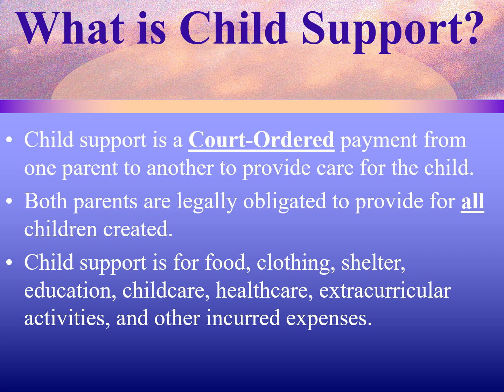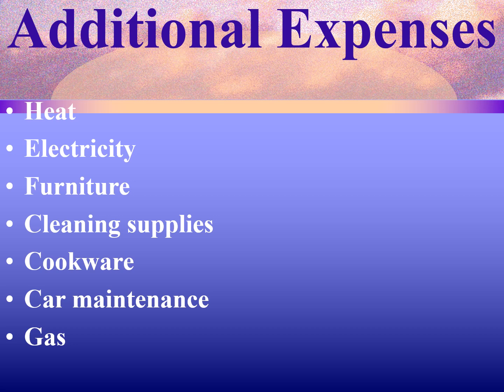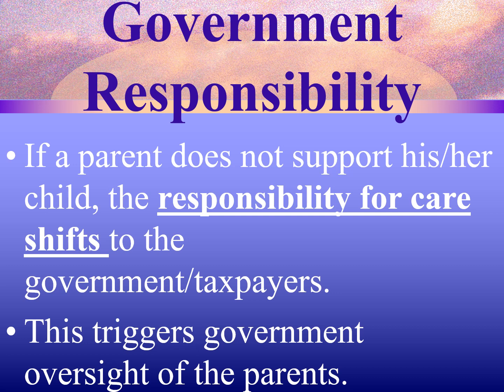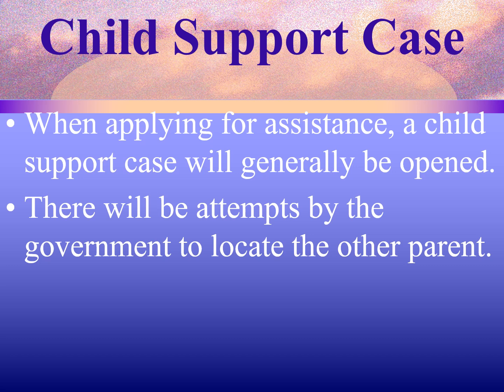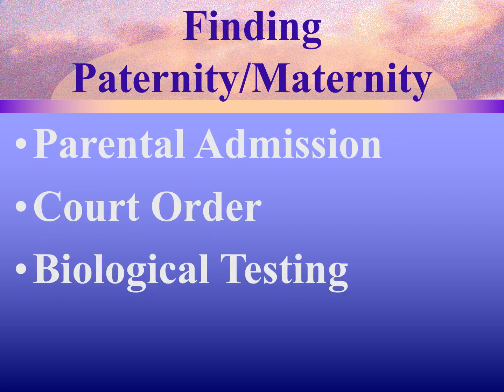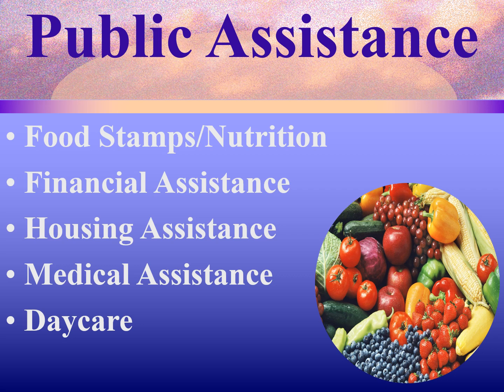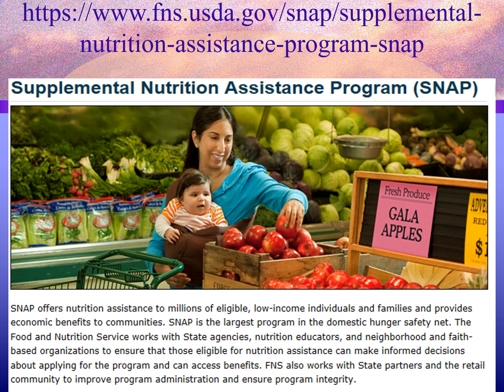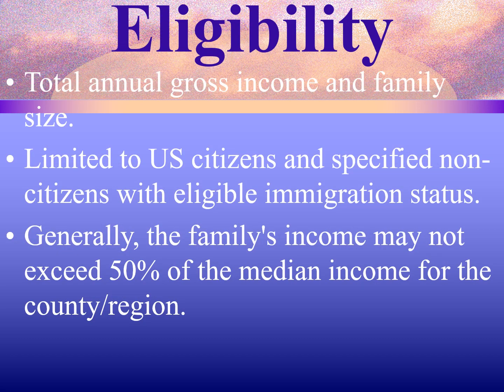CHILD SUPPORT |Who has to pay it? WHY?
Important Information for Parents and the Community.

N.B. This is for public educational purposes only. It does not constitute legal advice. For individual legal assistance, contact your personal attorney.